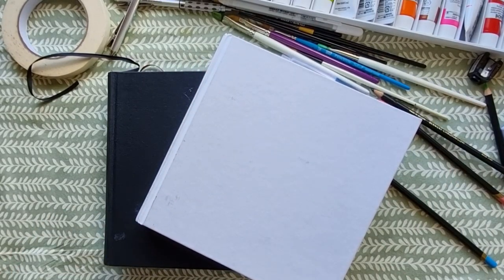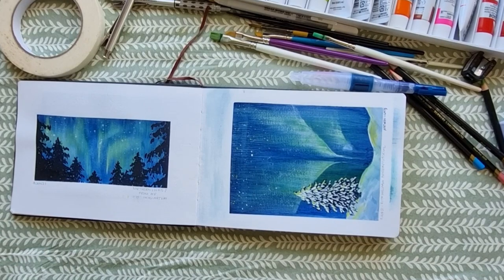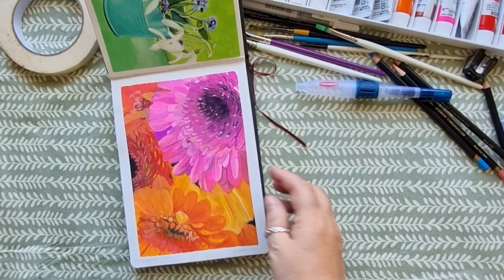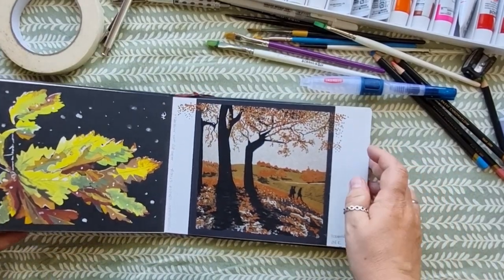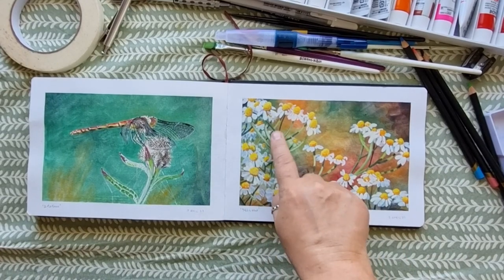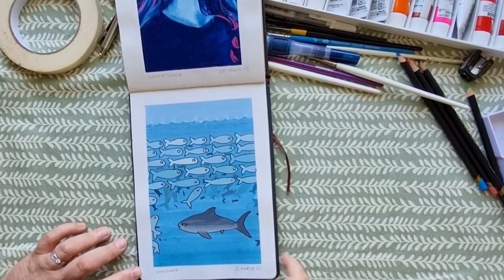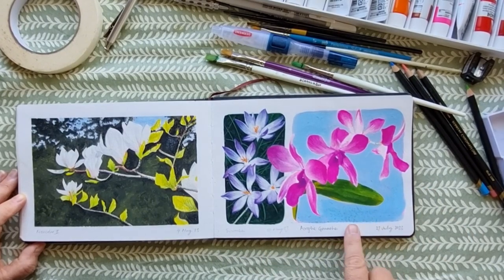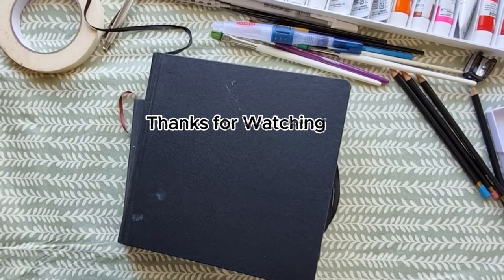This took me THREE YEARS to make - My first Sketchbook Tour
Hi ya!
I'm looking back at this finished sketchbook. It has a LOT of gouache in it as this was a new medium for me in 2020 and over the past couple of years I've dipped in and out as I took my sweet time learning all about it.

Materials
Sketchbook - Hahnemule watercolour hot pressed A5.
Gouache - Traditional is Winsor & Newton. Acrylic Gouach is Holbein.

@helensdoodles on Instagram - fun stuff
@helencarterartist on Instagram/Facebook/Threads - realism, portraits and florals